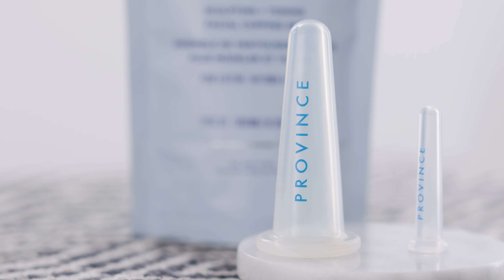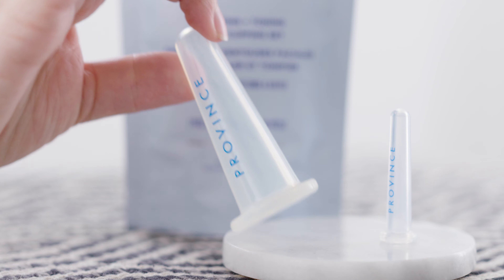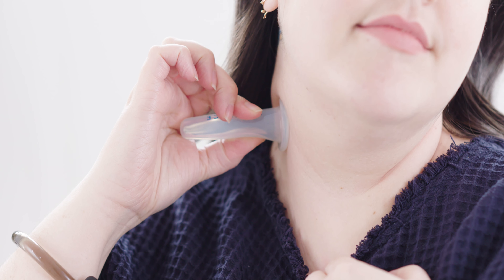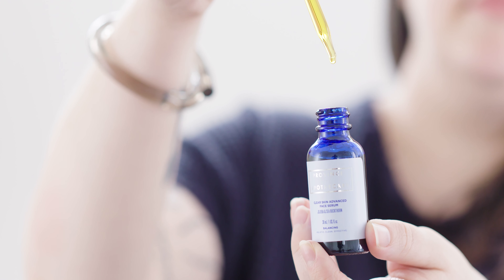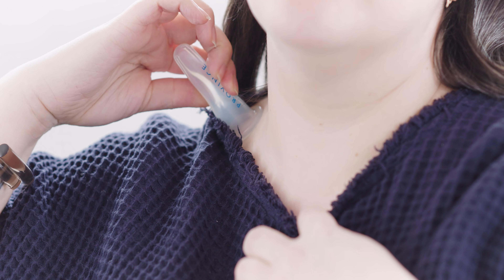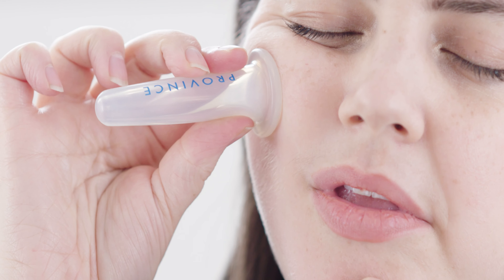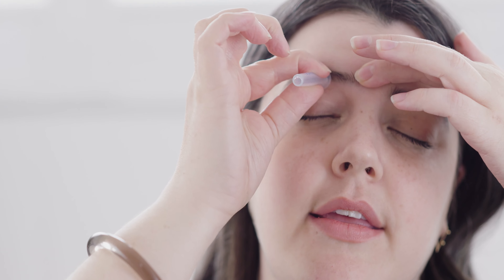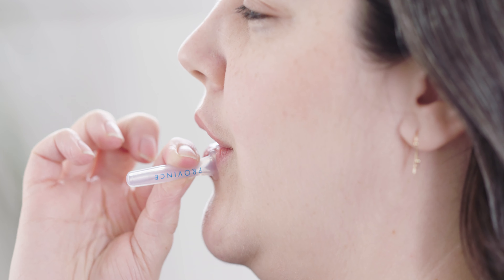How to use Facial cups - Province Apothecary's Sculpting + Toning Facial Cups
Facial Cupping promotes increased blood circulation, which offers many benefits:

Increased elasticity in the face
Sculpts, tones, and firms sagging skin reducing the appearance of discoloration and fine lines
Reduces puffiness and the appearance of dark circles
Rejuvenates the look of dry, dehydrated, and devitalized skin
Relaxes facial tension